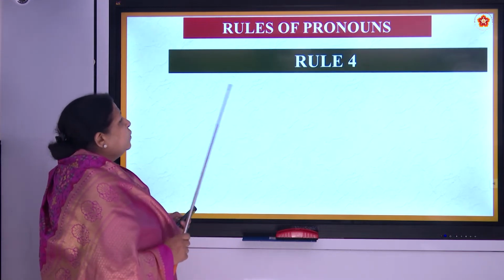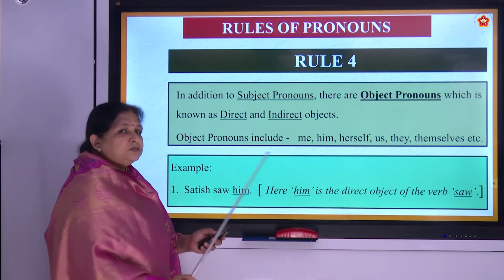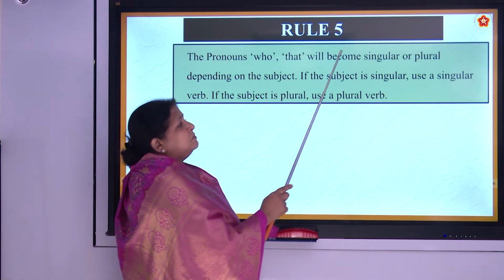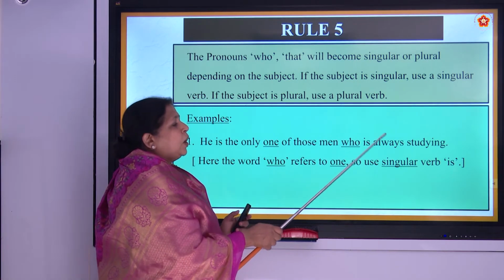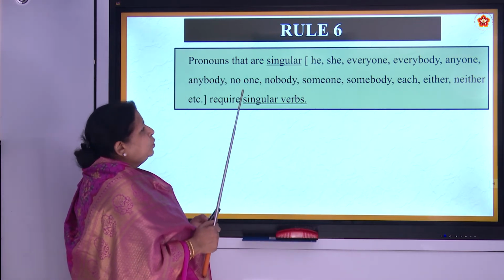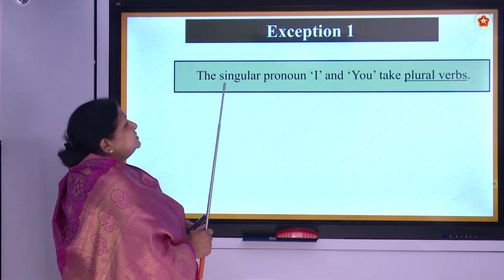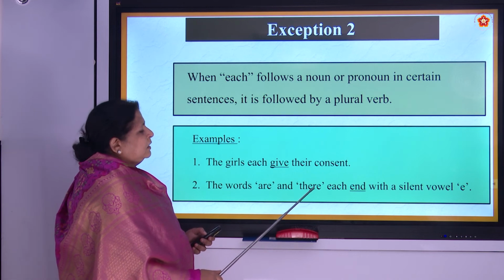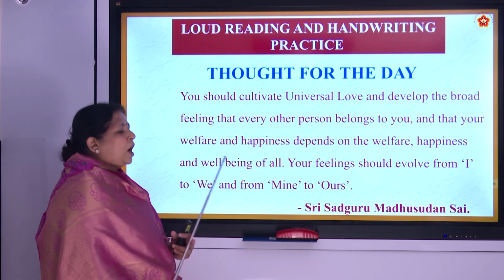201 - Let's Learn English | Rules of Pronouns | Part 2 of 5 | Smt. Kalpana Heblekar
Subject:  Let's Learn English
Chapter Name: Rules of Pronouns
Topic : Rules - 4 to 6